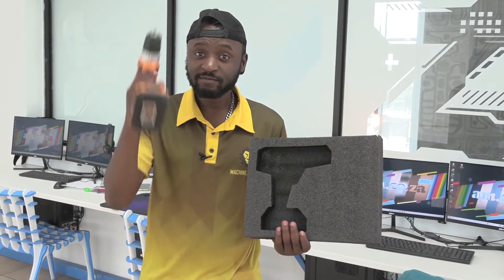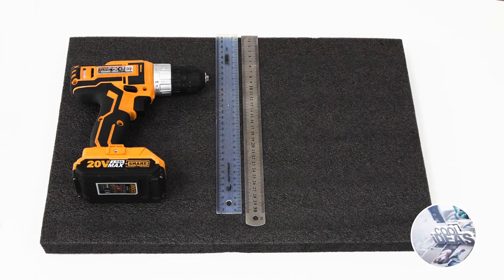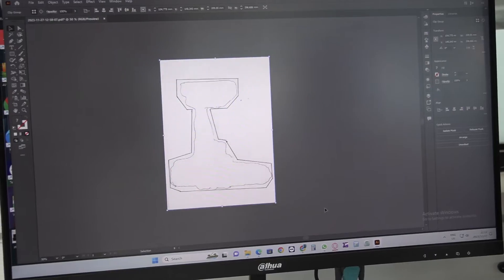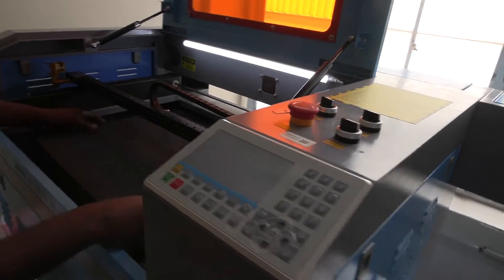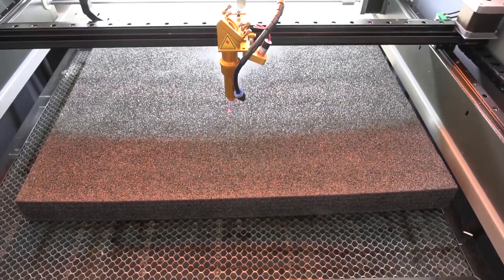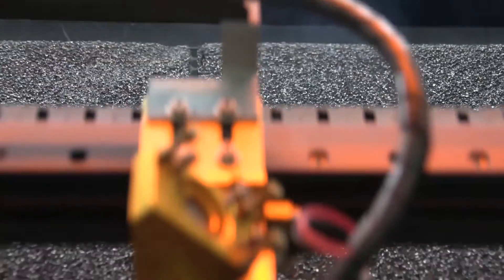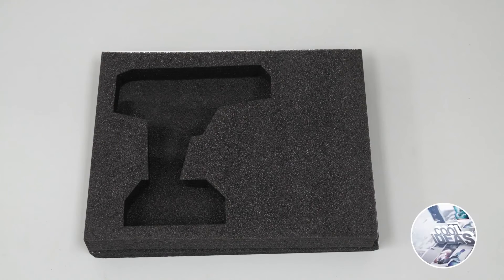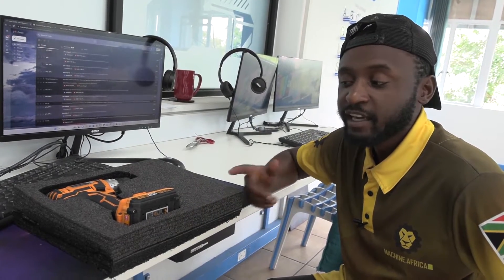Custom Foam Packaging Foam Inserts by CO2 Laser Machine Demo on TruCUT 80W Desktop Laser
Welcome to the world of precision packaging with our CO2 laser machine demo on the TruCUT 80W Desktop Laser! In this demonstration, we showcase the artistry and functionality of custom foam packaging foam inserts created with cutting-edge laser technology.

Imagine tailored foam inserts perfectly cradling your products, ensuring a snug fit and optimal protection during transport. The TruCUT 80W Desktop Laser Machine, equipped with precision and power, transforms ordinary foam into bespoke packaging solutions.

Watch as the laser effortlessly cuts through foam material, creating intricate designs and precise cutouts tailored to your specifications. This demonstration will guide you through the steps of designing, setting up, and executing a flawless foam insert using this advanced laser system.

Join us as we unveil the possibilities of personalized packaging, where form meets function in a seamless fusion of technology and craftsmanship. Let’s explore the capabilities of the TruCUT 80W Desktop Laser in elevating your packaging strategy to new heights.

For this project, we will be using a thick piece of foam, in which we cut out the shape of the drill and then mirror this for the lid. To start, we created an outline of the drill on a piece of paper. We then scan the outline into our computer and vectorized the image. We then create a mirror image for the second foam cut out.

At the TruCUT 80W Desktop Laser, we centre the design on the foam and then proceed to cut both outlines out on two pieces of foam.

Once the cut is complete, we created a backing piece of foam to place behind the cut out to create a base for the drill to sit on. We glued the piece in place with silicone. What should we create next, how about the casing around the foam cutouts?

Price: R 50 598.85 incl. VAT